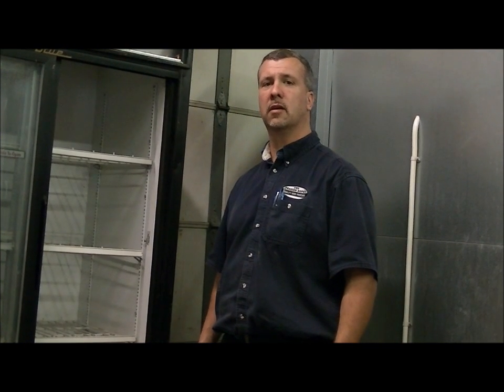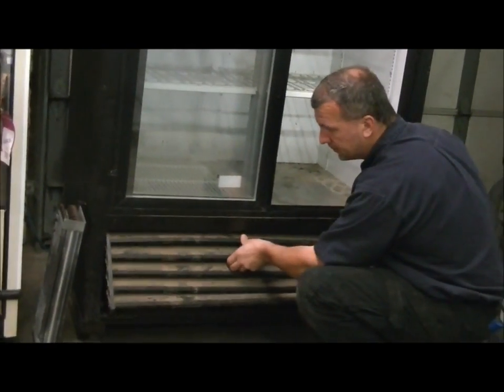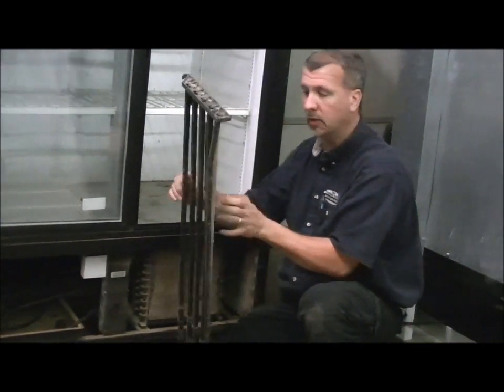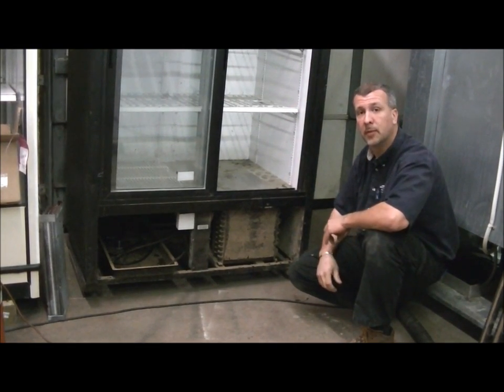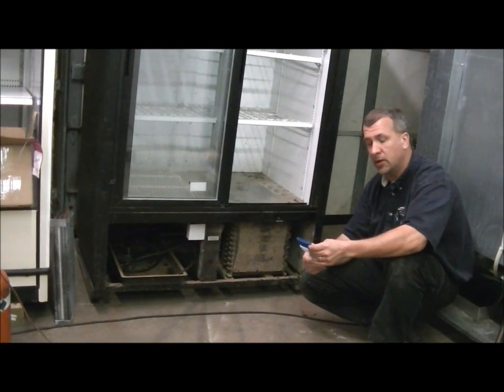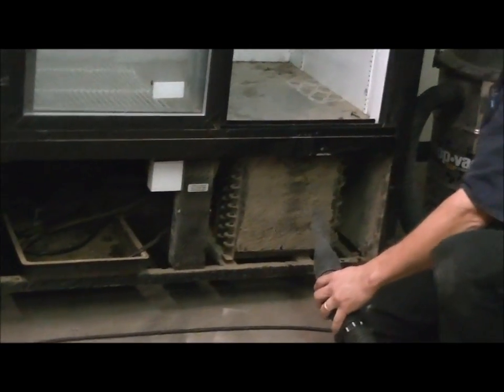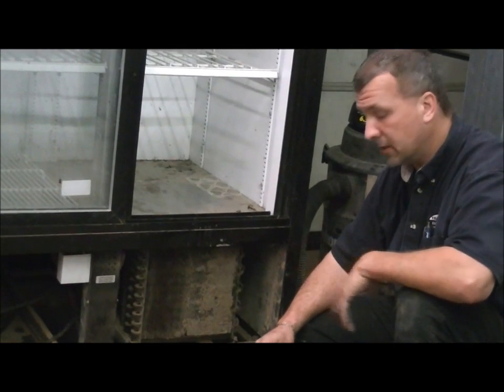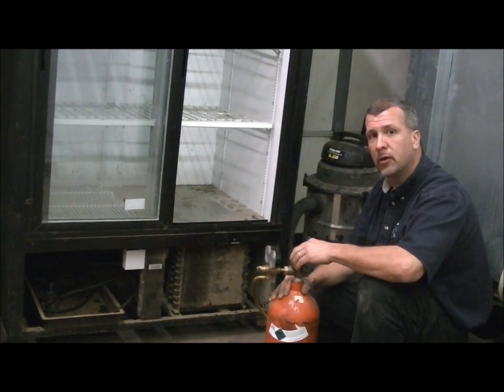Cleaning your condenser